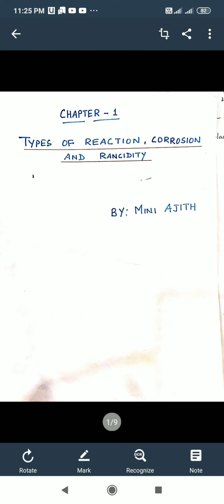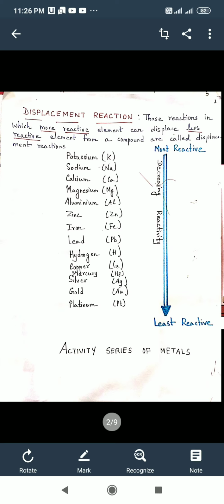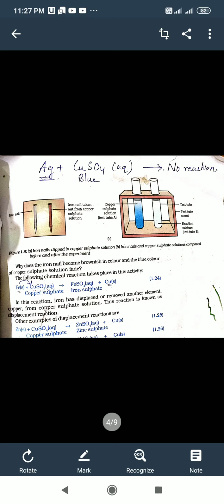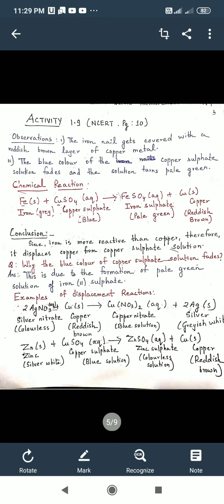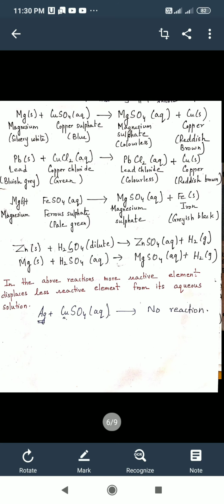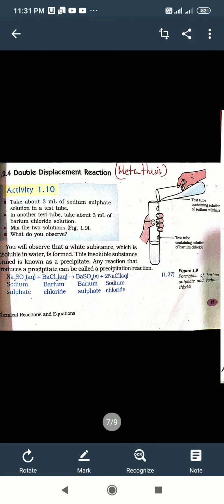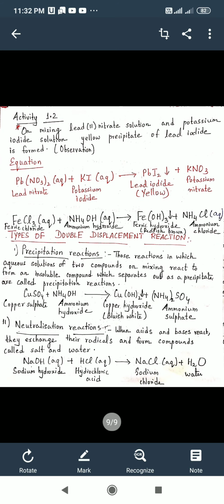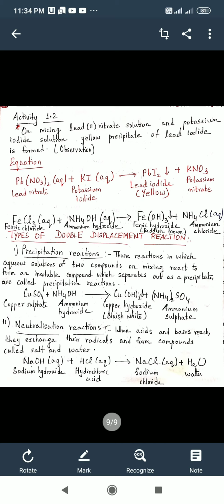Chemical reactions part3